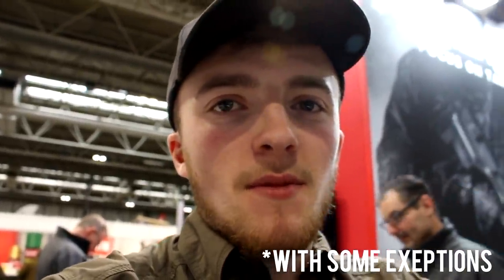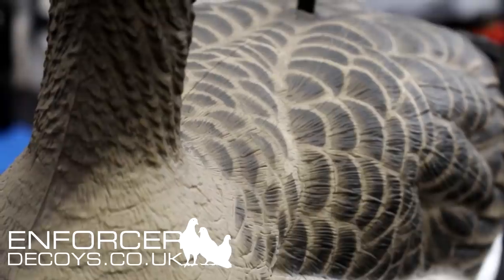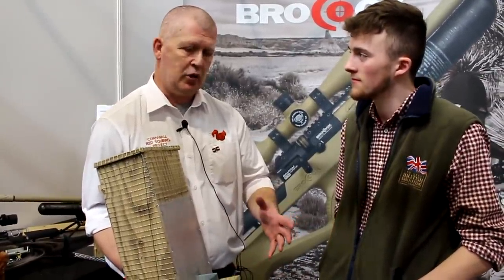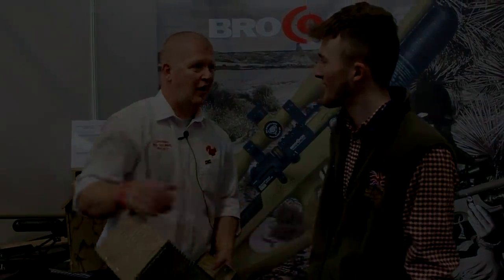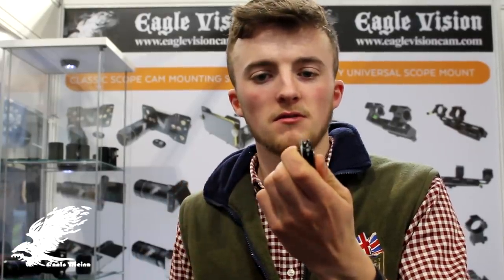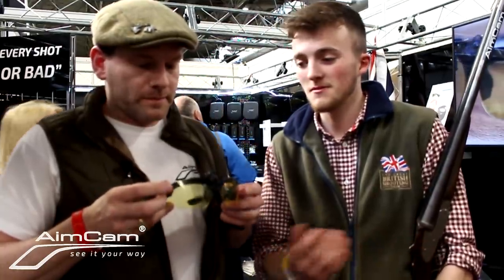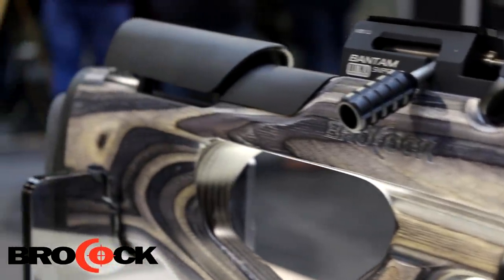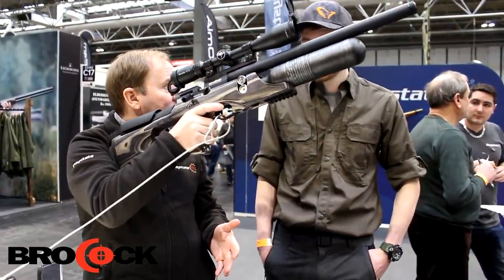The British Shooting Show 2019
The show this year was as good, if not better than ever. I had a look round to see if anything caught my eye and of course they did. In this video, I film some of the highlights for me. I talk to Nigel from Ridgeline, Gwen from Enforcer Decoys, Ian from The Cornish Red Squirrel Project, Tony from Daystate, Jamie from Aim Cam, a company that has built a camera focused on giving the viewer the most realistic view of what the shooter sees and Mike from the Shooting Party. All of these videos will be uploaded separately for easier access.